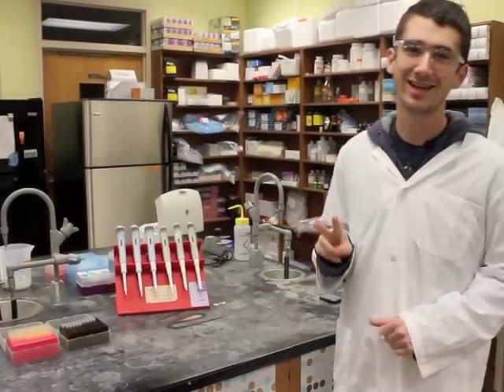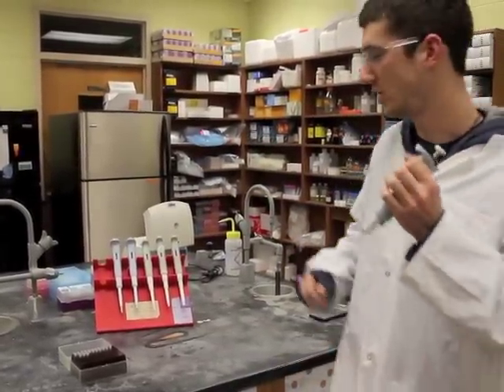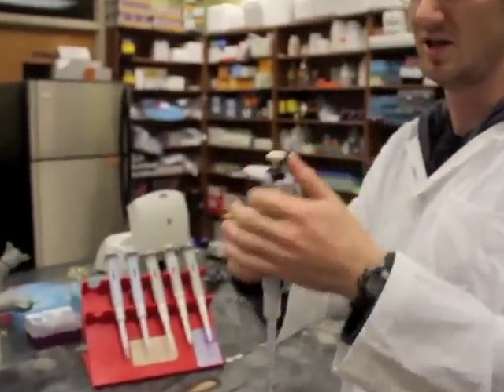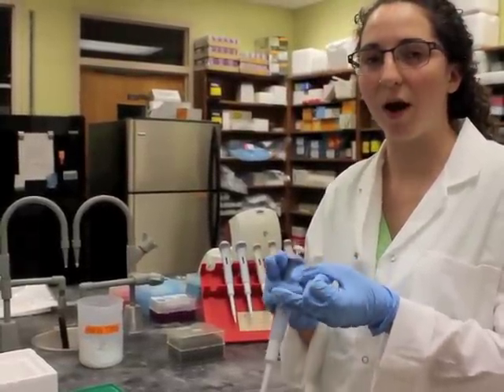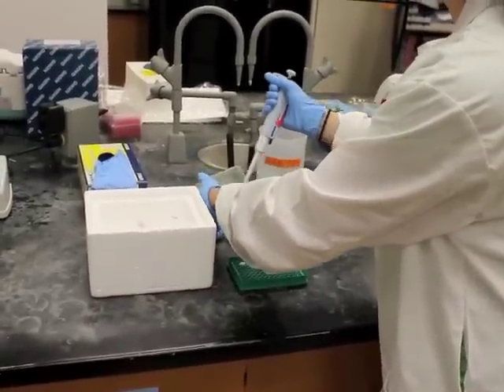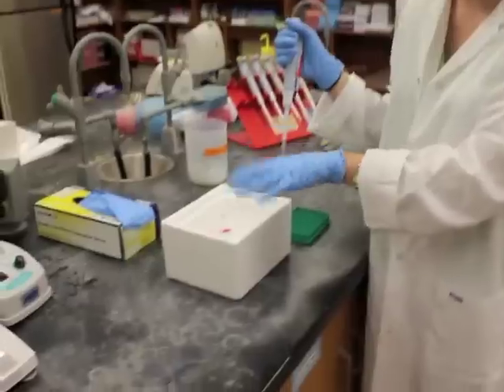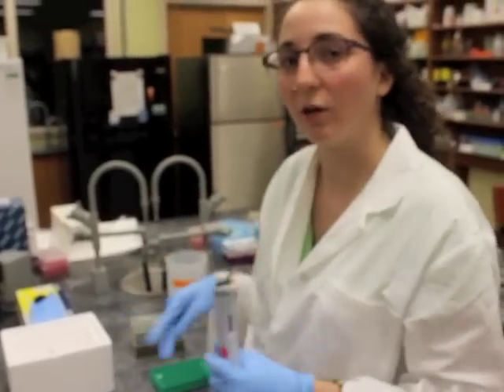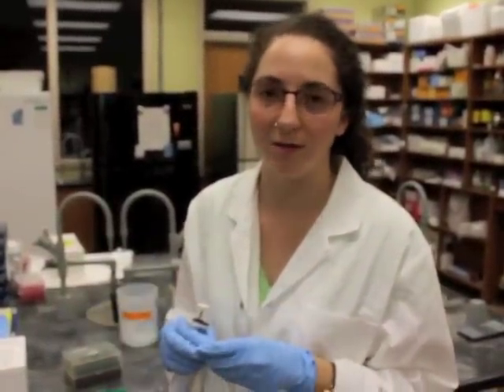PCR part 1 - Medium.m4v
MTA BIOC 1001 labs